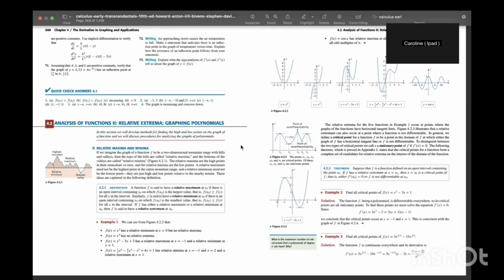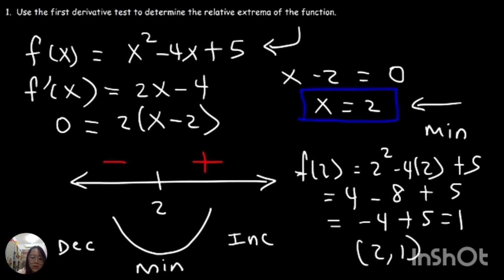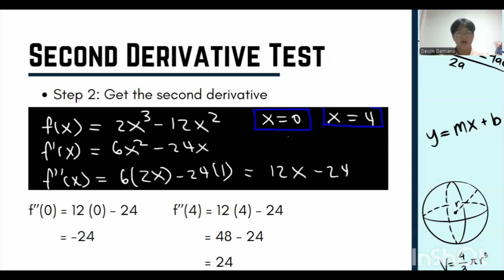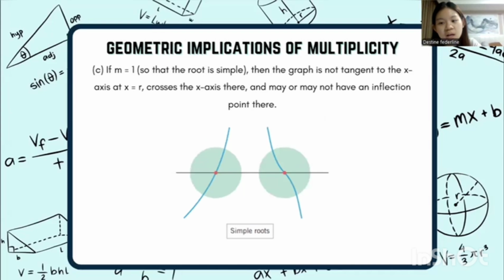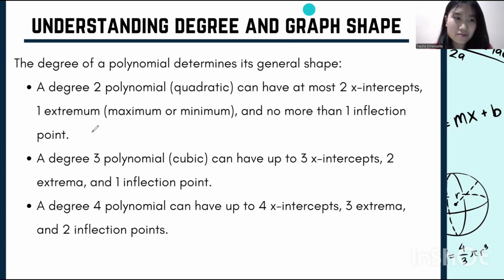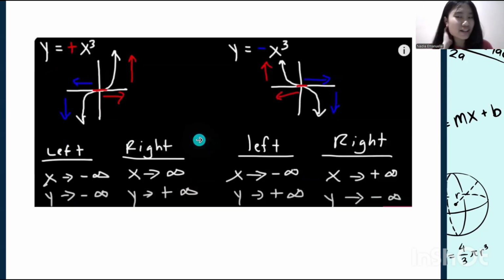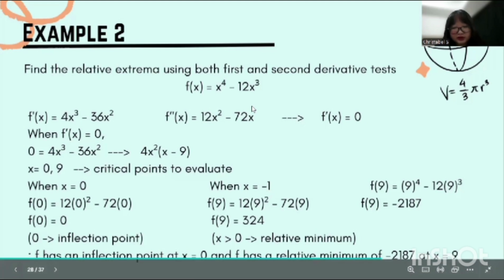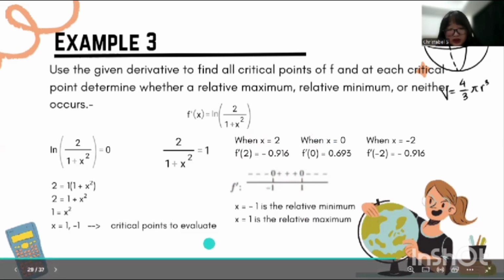math presentation - sub chapter 4.2